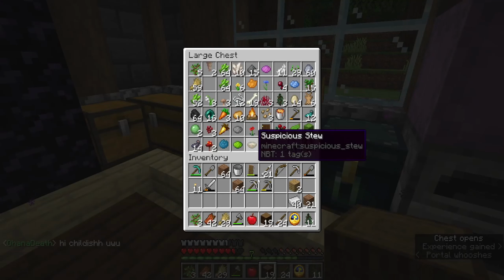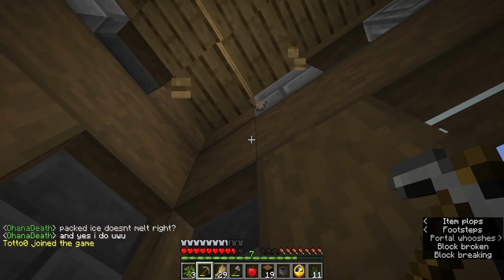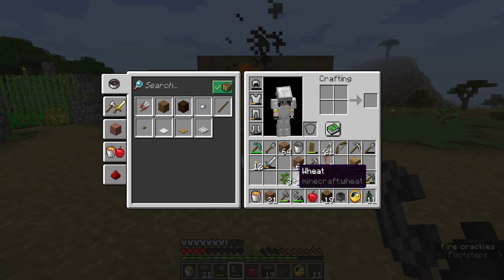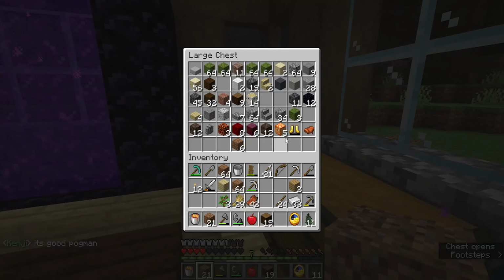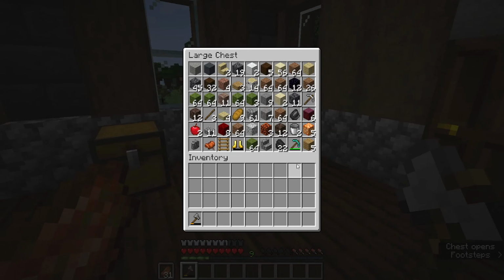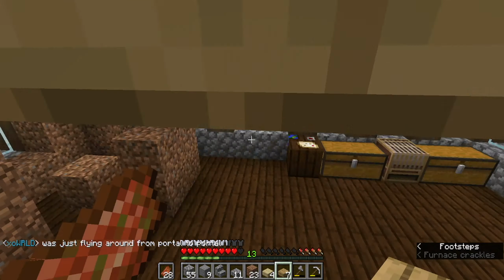Boredom SMP: Episode 6 - House Building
Hello!  \(^v^)/
Got no videos left to edit.. Guess it's time to record some outlast and more of Boredom SMP!

Intro: Vexento – All Night
Outro: Vexento – Jump